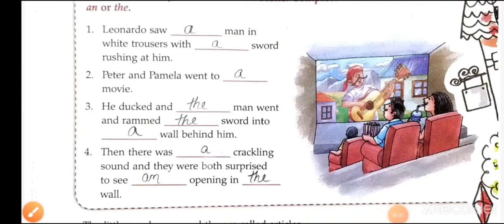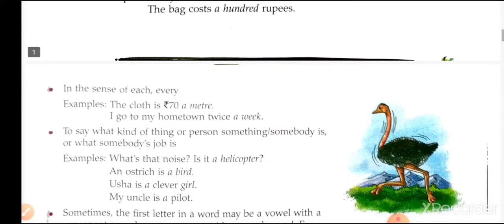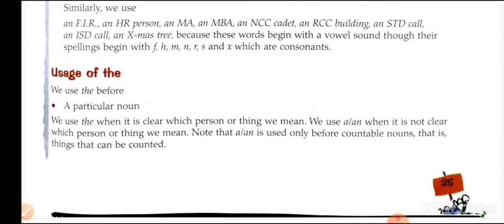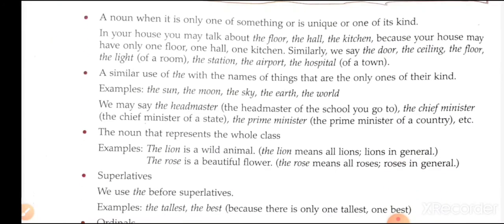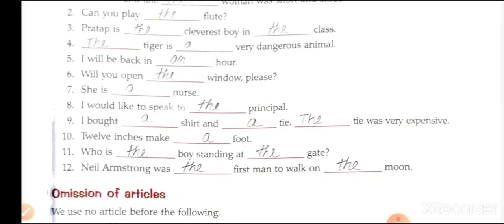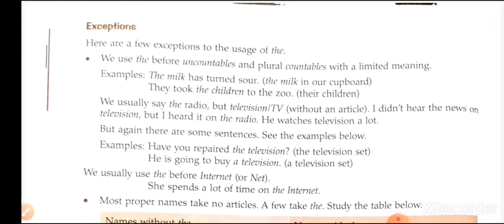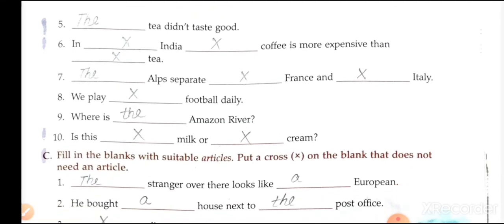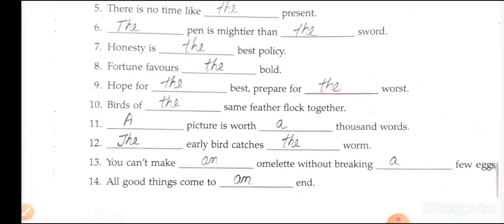Chapter 2 Articles // English Grammar // Class 7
NCERT English Grammar // Class 7 // Articles - a, an and the